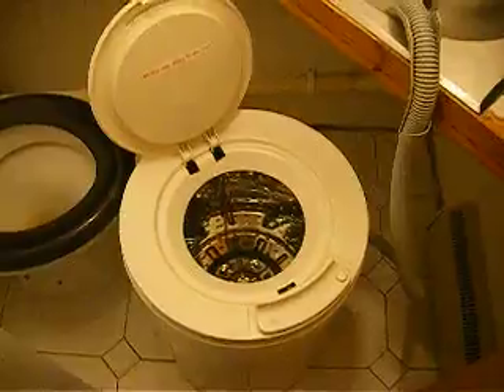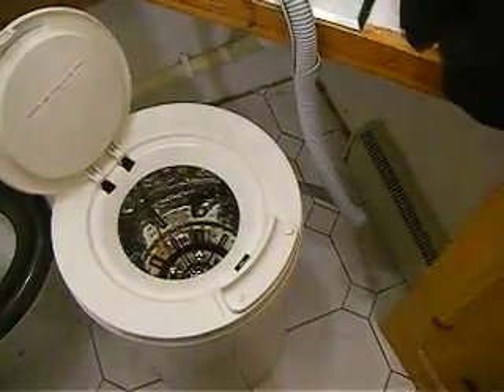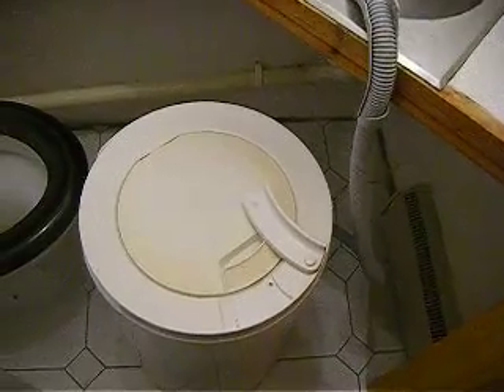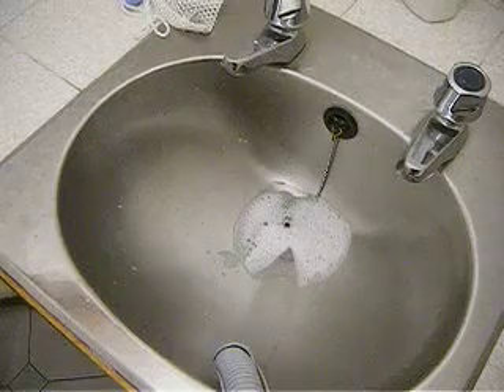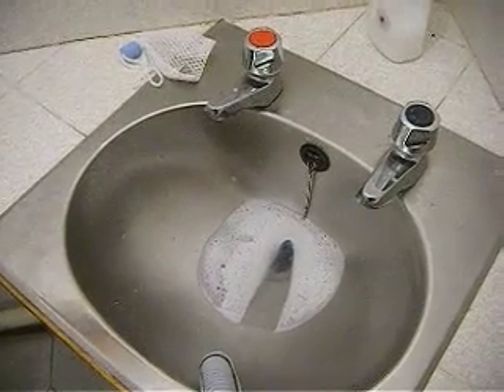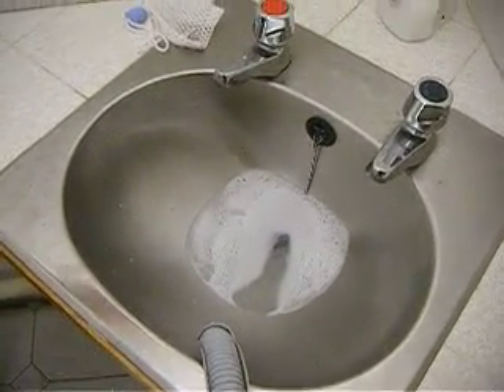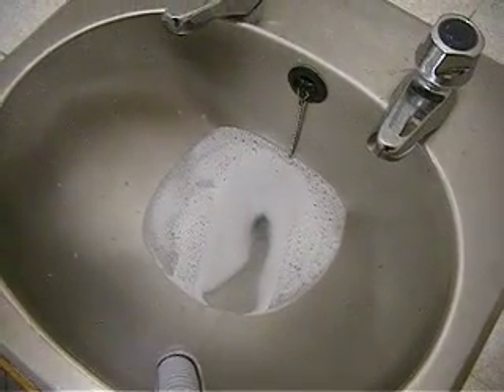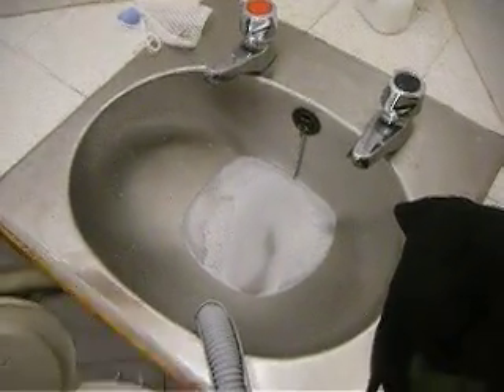Energy Efficiency Spin Driers and Cloths Washers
This is a short video showing the amount of water a spin drier can remove from washing before putting into the tumble drier.

The Spin drier uses 400 watts of electricity an is able to remove over a liter of water per load of washing.

So how much energy will a spin drier save?

'The more water water, the more energy it takes. The colder the water, the more energy it takes.

Let say the water is at room temperature, or 20 °C. First, the water must be heated to 100 °C, which takes energy. The amount of energy is given by the specific heat of water, which is 4.186 Joule/gram °C. That means that requires 4.186 Joules of energy to heat 1 gram of water by 1 °C. So if you have 100 grams of water at 20 °C, you have to add this much energy:

100 grams * (100 °C - 20 °C) * 4.186 J/g °C = 33488 J = 33.488 kJ

Of course, if you had more or less water, or it was colder or warmer, you would adjust this equation accordingly.

Once the water is at 100 °C, still more energy must be added. This is given by the heat of vaporization, which for water is 40.7 kJ / mol or 2261 Joules per gram. So, in the example, once the 100 grams of water
is at 100 °C, this amount of energy must be added to boil it:

100 g * 2261 Joules/gram = 226100 Joules = 226.1 kJ

Adding everything up we get:

33.5 kJ + 226.1 kJ = 259.6 kJ '

Say the spin drier removes 1 liter of water or 1kG this is equal to 2596kJ of energy.

There is 3.6MJ of energy per kWh this must have the energy use of the spin drier added to allow for a kWh comparison.  0.4kW x 600 seconds = 240kJ there for 3.6MJ + 240kJ = 3.84MJ so energy saved from 1 liter of water being boiled / (1kWh + spin drier energy consumption)  = 2.596 / 3.84 = 67% of a kWh is saved per load of washing used with my spin drier.

In are house hold there is around 4 loads of washing a week put on which is tumble dried.  4 X 52 X 67% = 139kWh savings a year.

I purchased the spin drier for £15 from a local paper and pay £0.15 per kWh which is an annual saving £20.9 and pay back of just under 9 months.